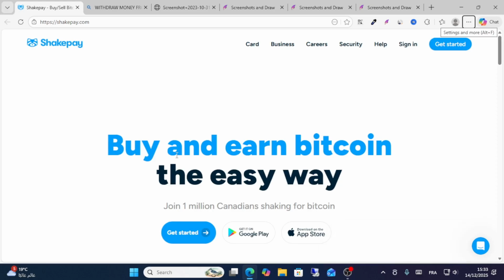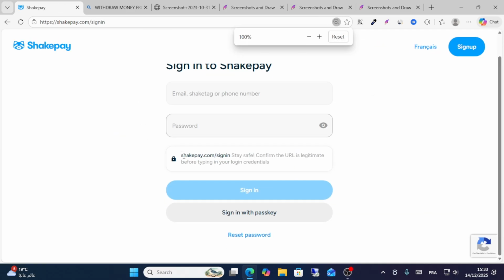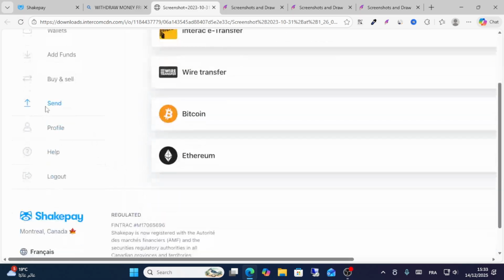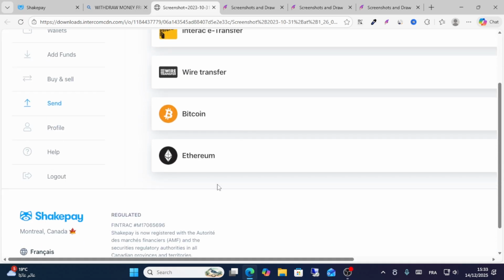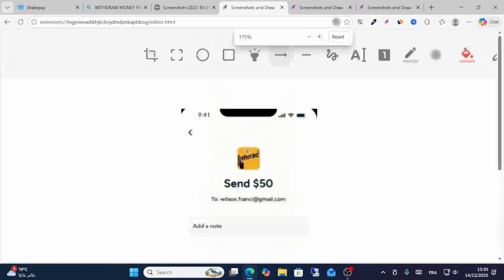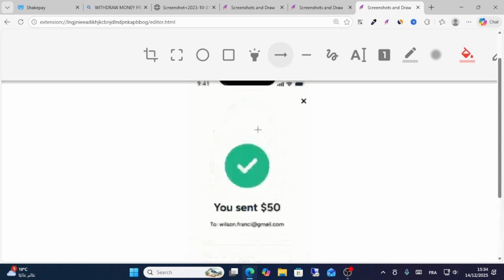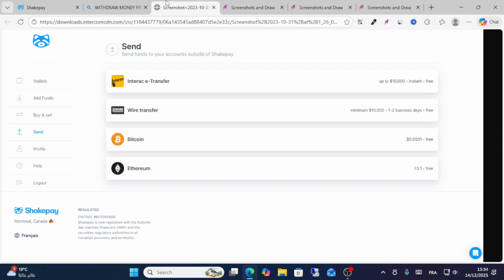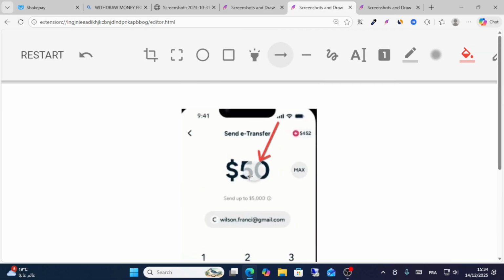HOW TO WITHDRAW MONEY FROM SHAKEPAY - QUICK & EASY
Learn how to withdraw funds from Shakepay in 2026. This guide shows how to sell crypto, cash out via Interac e‑Transfer or bank transfer, and complete the withdrawal step by step. Simple and secure method to move your money.